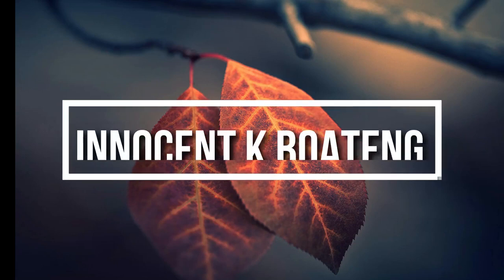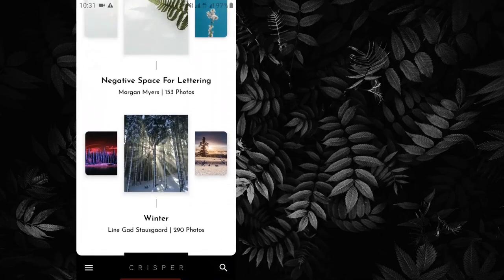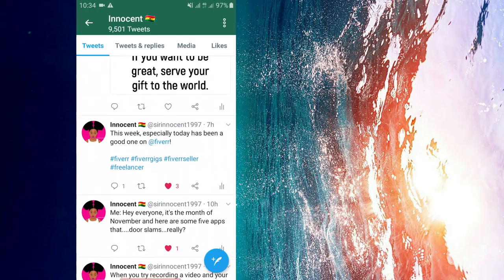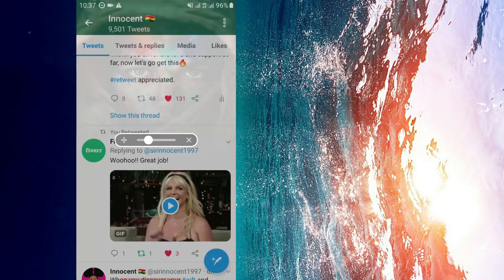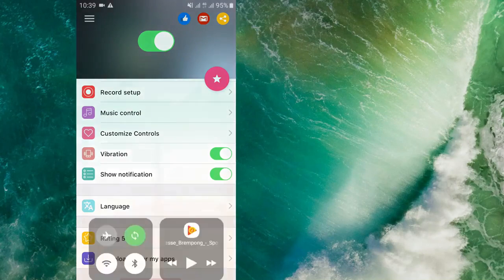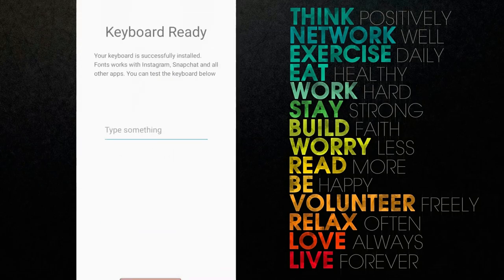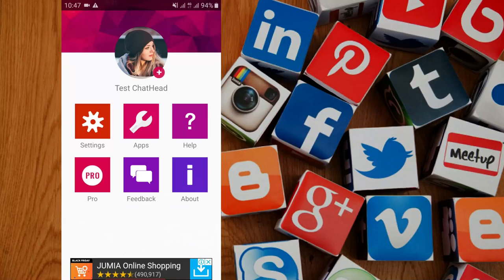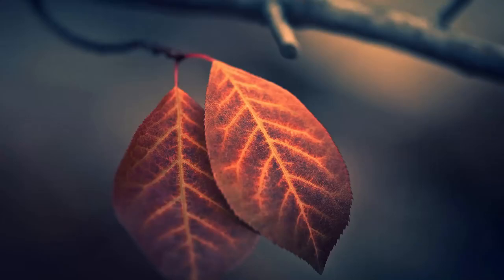BEST ANDROID Apps! November 2019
November 2019
 BEST ANDROID